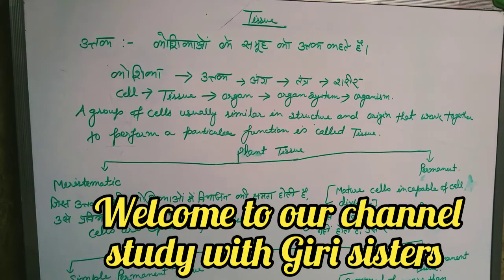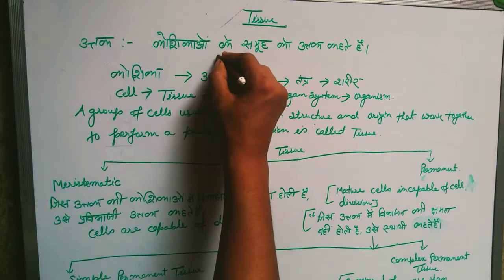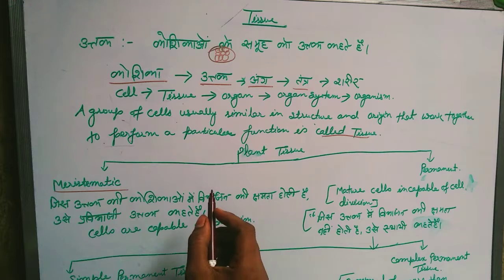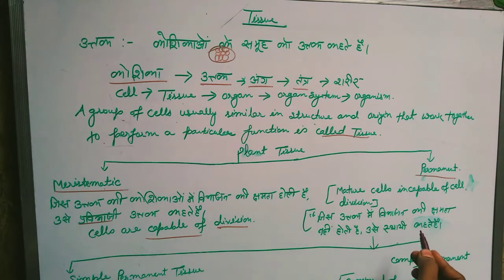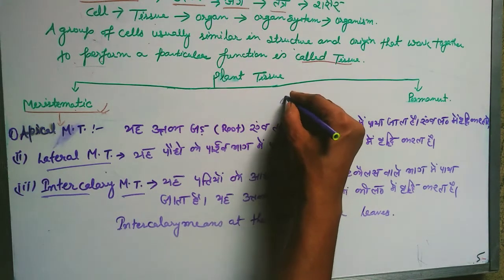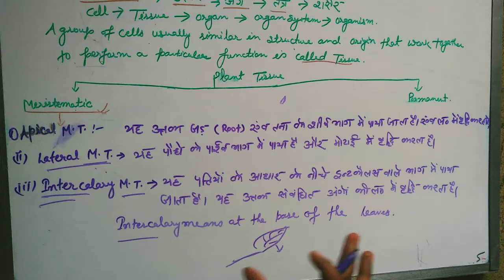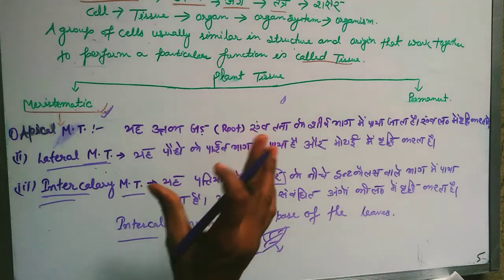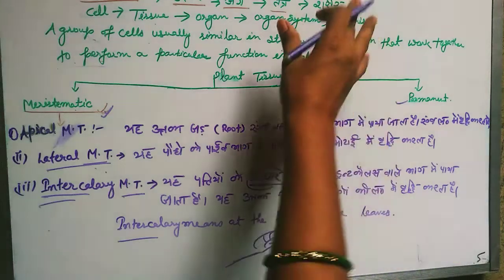W.B Class 8 Life Science,Plant Tissue .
In this content you will learn about the Plant Tissue and their types, ..

 Thankyou 😊